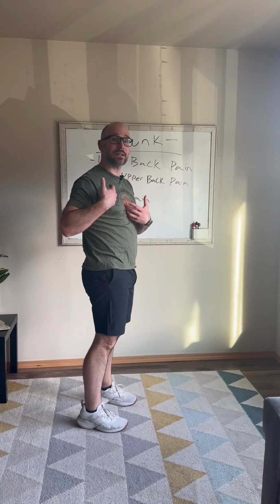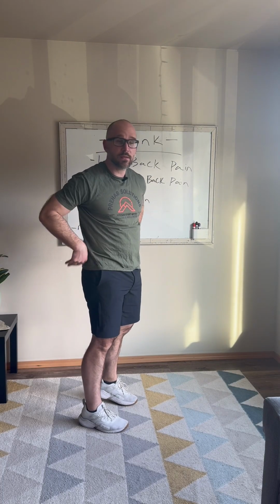Common Trunk Dysfunction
Quick description of common trunk dysfunction I see in the clinic. Considerations with being over extended in the low back, over flexed in the mid back and compression in the neck. Following this we will look at easy to follow and execute mobility strategies for each region.